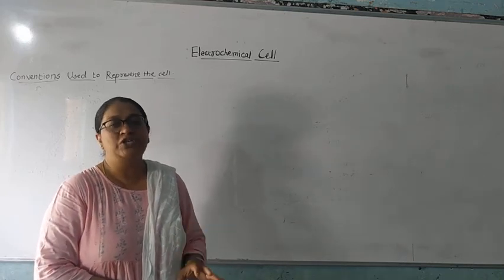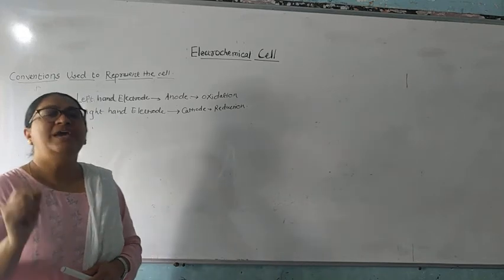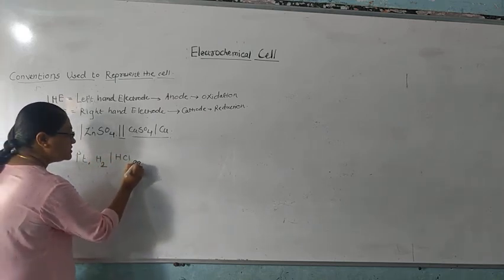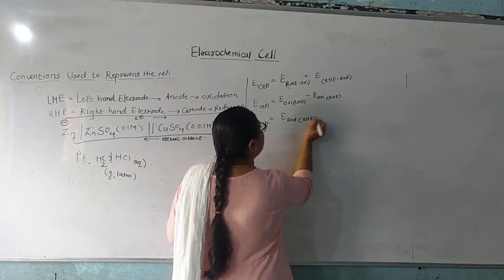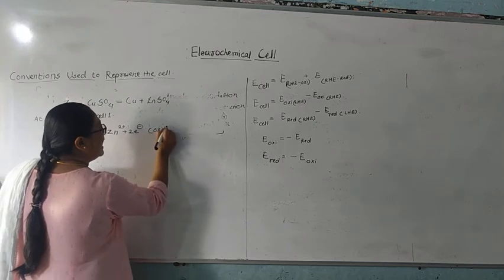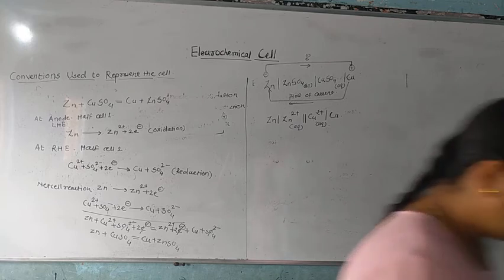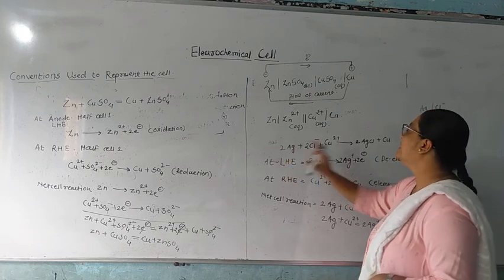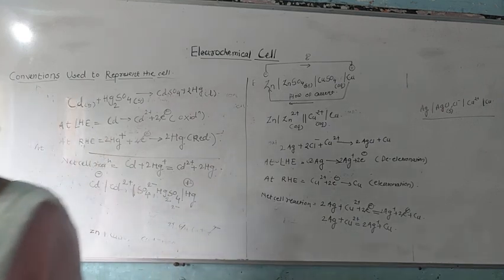Electrochemical cell 2